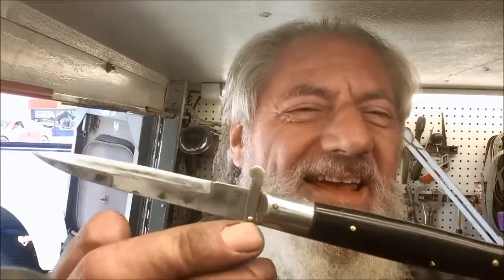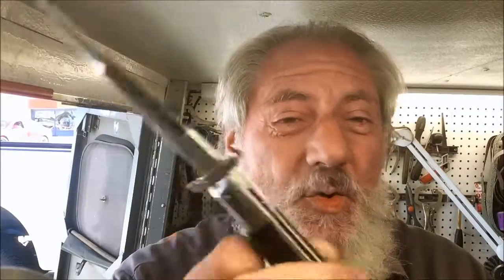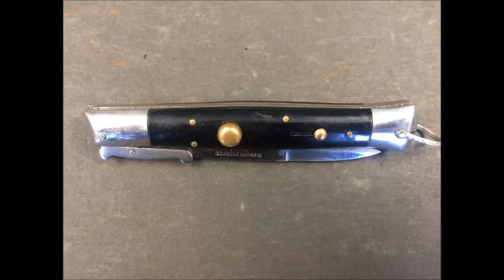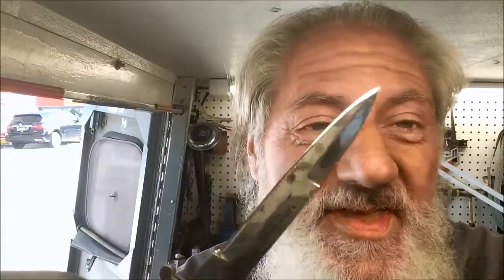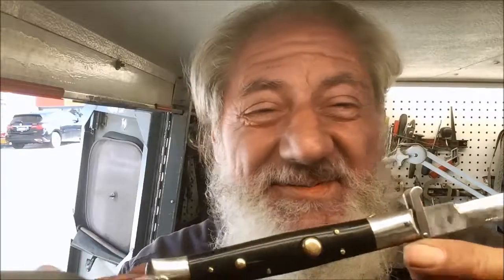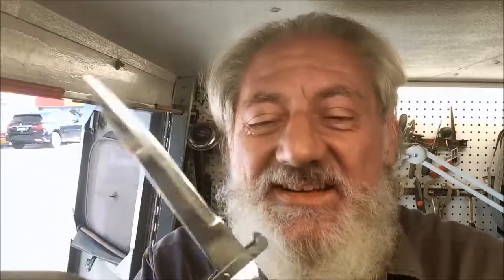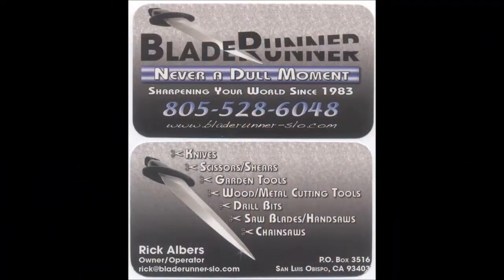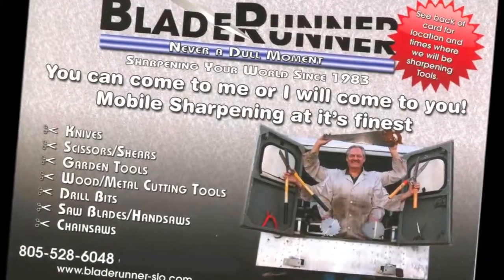Bladerunner Tool Sharpening Before&After 385